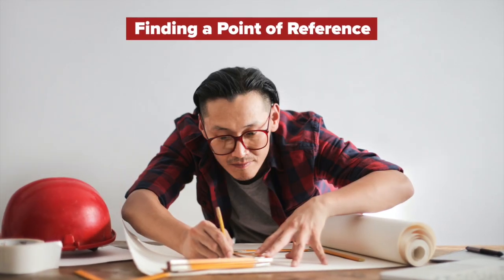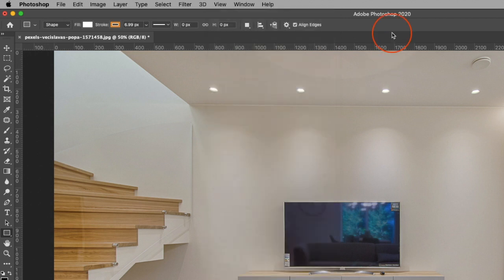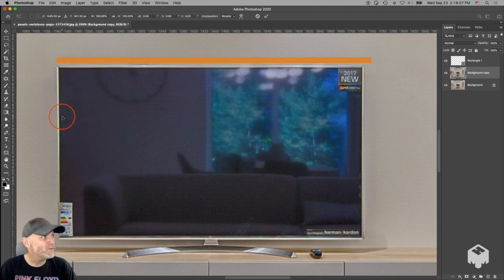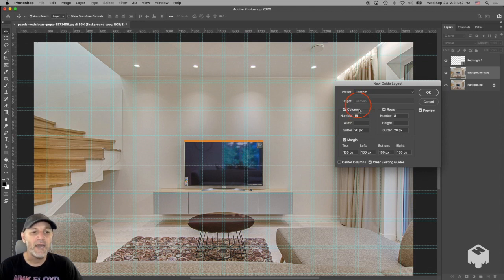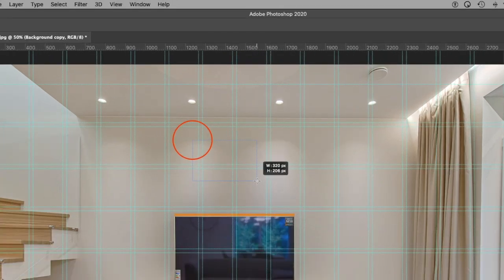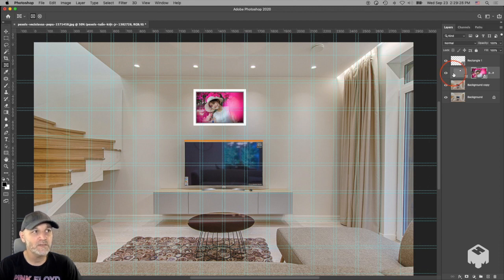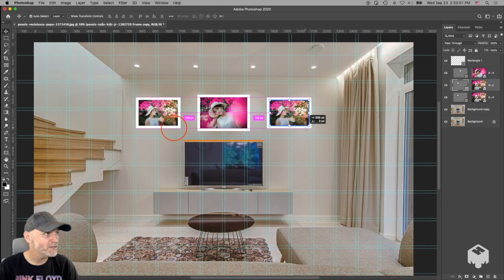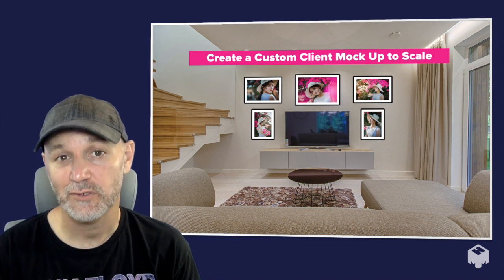How to Create a Client Mockup for Your Photography Using the Photoshop Frame Tool | Zenfolio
In this video Robert is going to show you how to create a custom client mockup to scale in Photoshop using the Frame Tool.
0:00:00 - Introduction
0:00:10 - Getting a photo of the clients space
0:01:02 - Finding a reference point in the photo
0:02:24 - Establishing your projects scale (example I use 10px = 1in)
0:04:12 - Setting your photo to scale
0:06:24 - Setting up a guide layout
0:08:04 - Creating our photo place holders with the Frame Tool
0:09:48 - Fine tuning your place holder to scale in the properties box
0:10:19 - Adding a matte to your image place holder
0:11:04 - Adding your clients images into your frame place holders
0:13:29 - Duplicating the place holders
0:14:35 - How to edit an image within a Frame place holder
0:15:06 - Adding frames to your image place holders in your mockup

If you are tired of trying to convince clients that they need something bigger than an 8×10 on their wall, you can use this photoshop Tutorial to show your clients exactly what that image is going to look like in their home.
Whether you need to create a canvas mock up, or a framed and matted print mock-up, creating a custom client mock up will help you sell larger, and more of your products.

Best of all if you are a Photographer, chances are you already have Photoshop so there is no need to purchase additional applications.

If your clients only want the digital files and think 8×10’s are HUGE than this may be the answer. It quickly and easily allows you to show your clients EXACTLY what their prints and sizes will look like on their walls in their home.